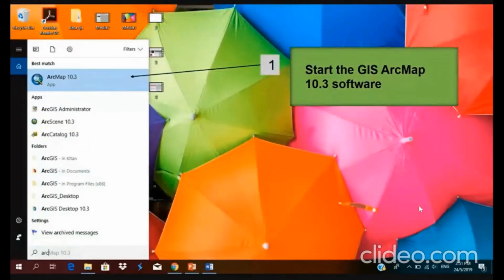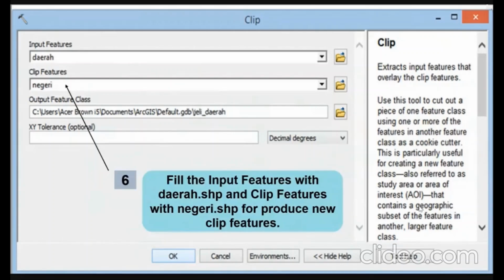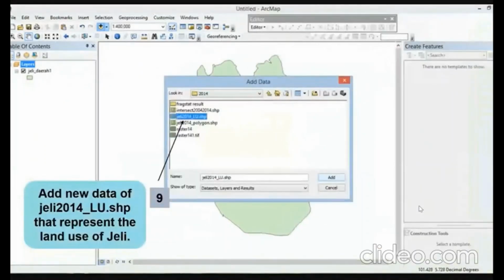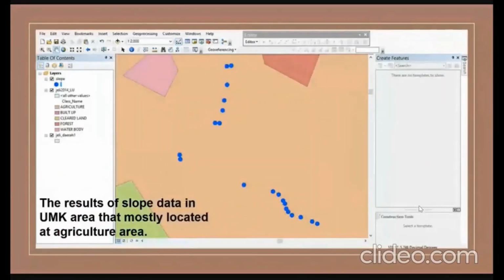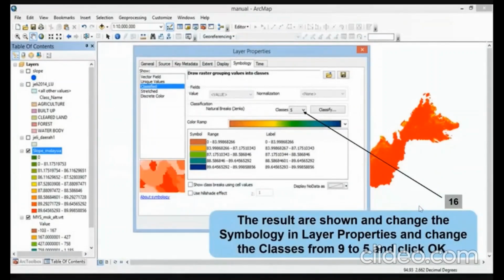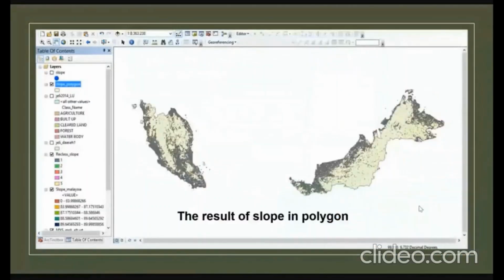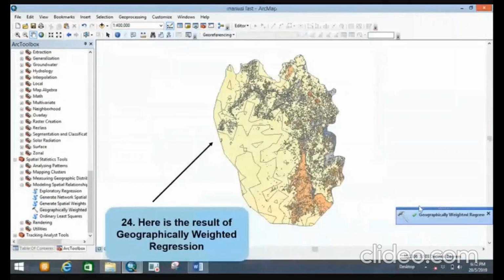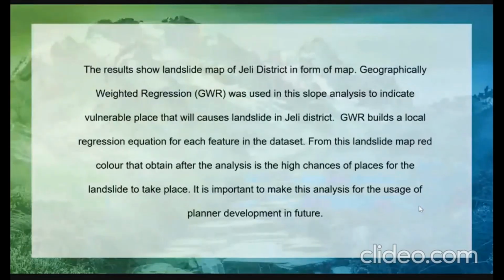GIS TUTORIAL ON LANDSLIDE